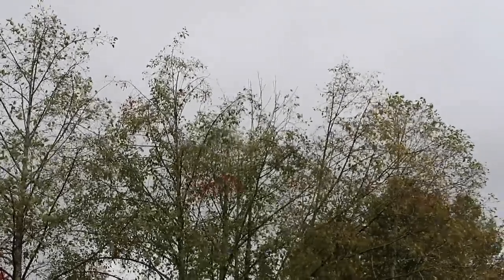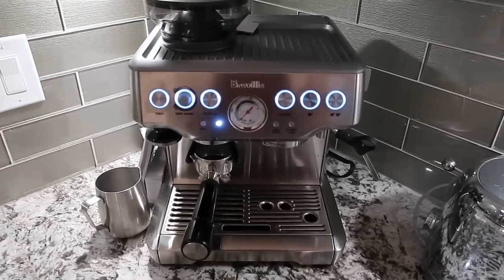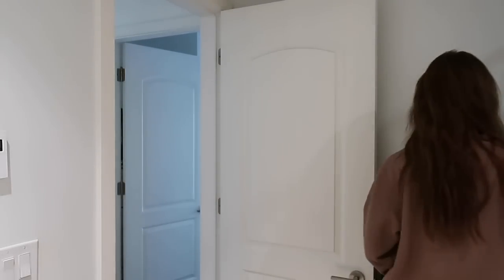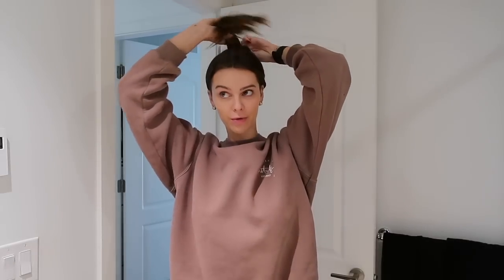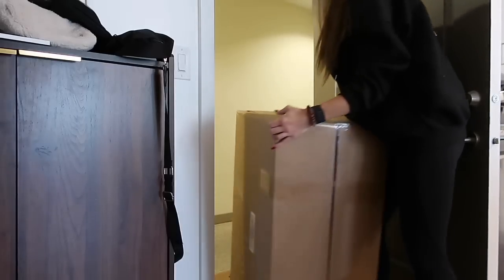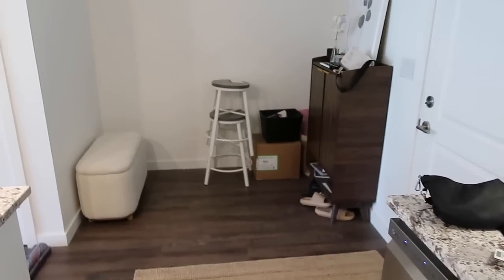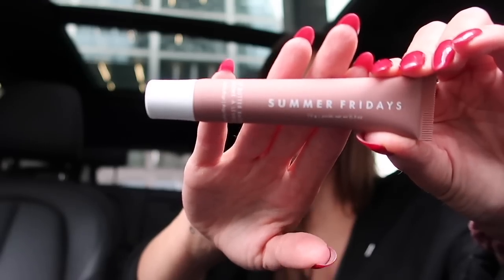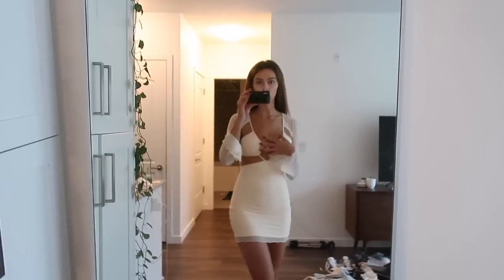a few days vlog | boxing class, new furniture, getting ready for a trip